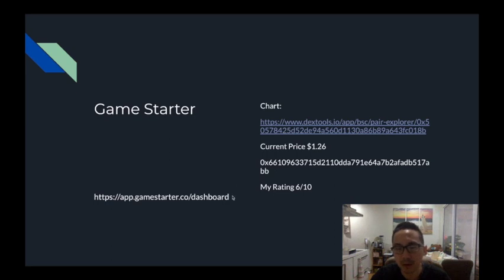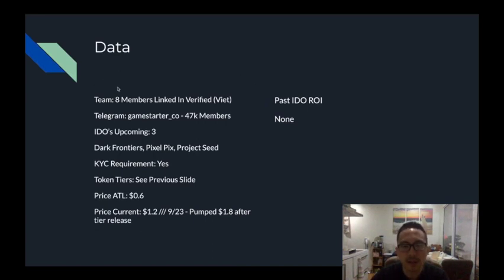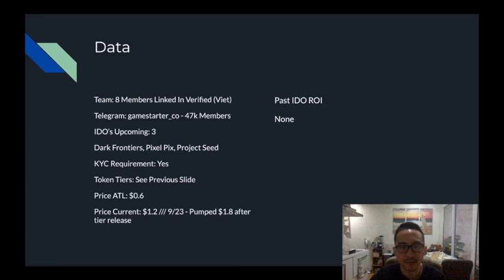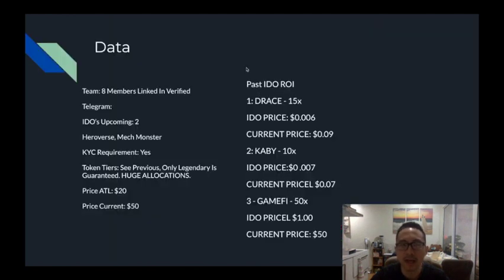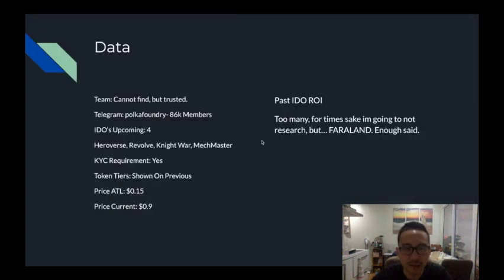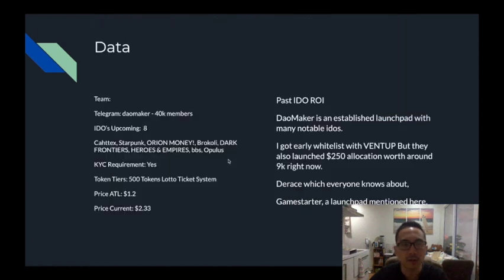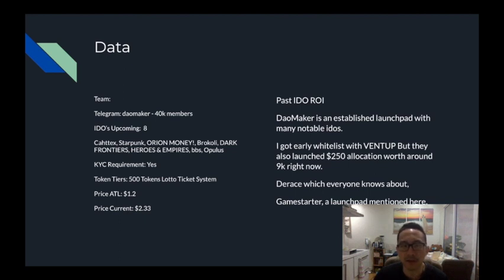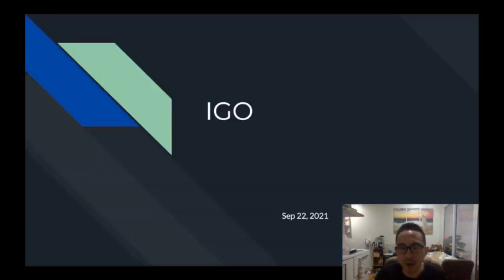4 HOT IGO Gaming Crypto Launchpads You Should Be Aware Of - Game Coins Crypcurrency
Want a place to chat about IDOs, NFT’s, Degen Talk, or crypto in general? I have a discord where I share things before it hits YouTube and as I find them!

I believe the next biggest crypto gains are going to be in IDO’s and launchpads (NFT’s too but this channel is not dedicated to it) so I’ve dedicated my time in crypto to solely looking for the best opportunities to maximize my gains and I’m sharing my findings!